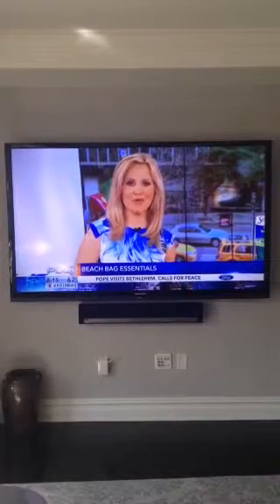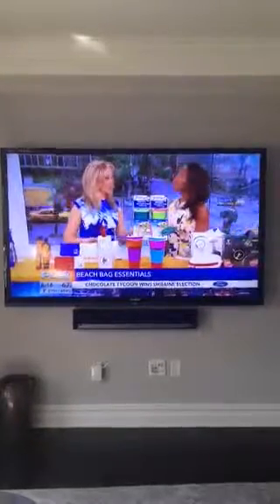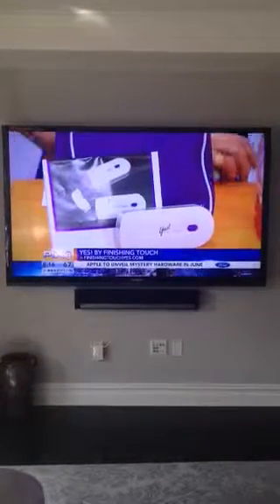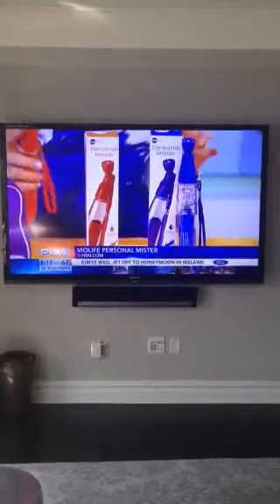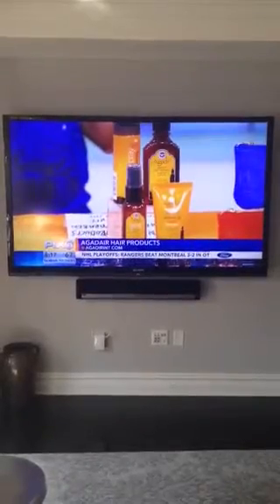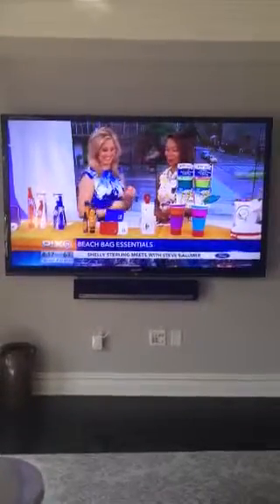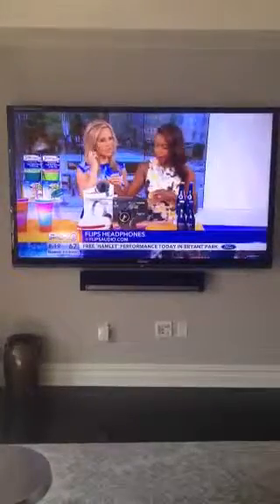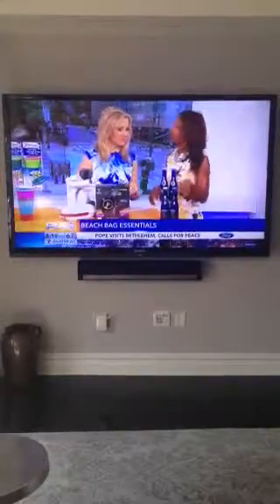Maria Taylor on PIX CH11